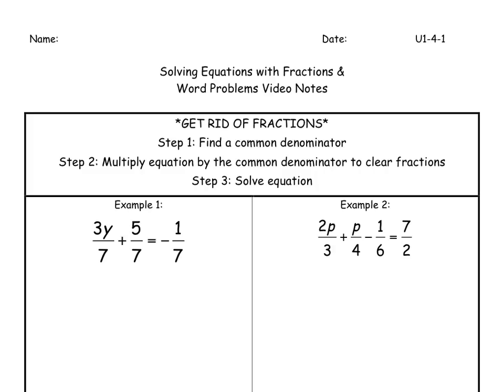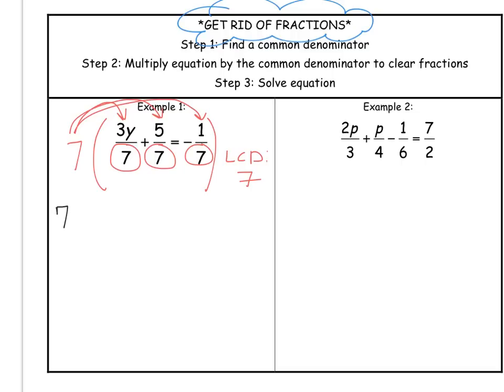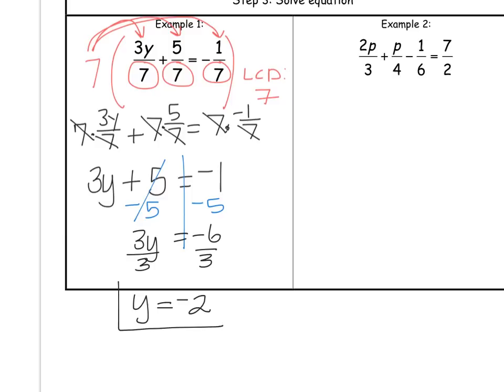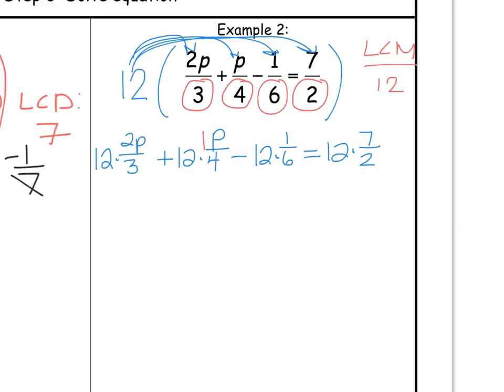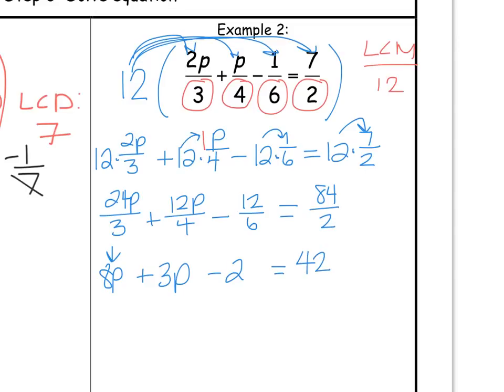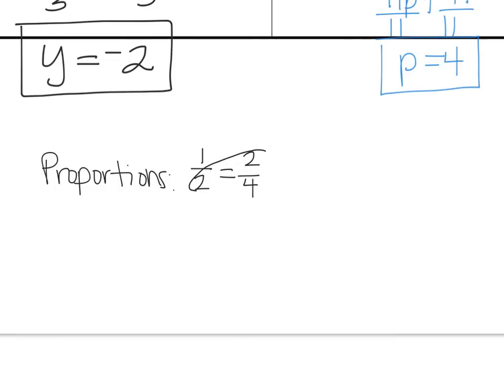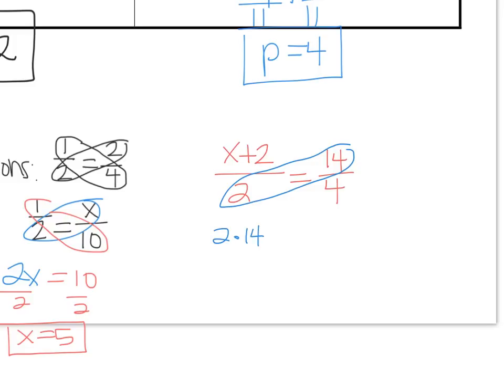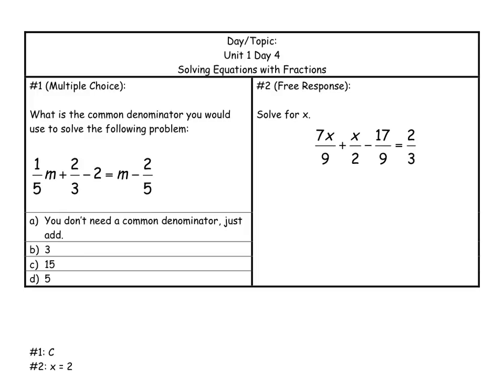U1-4-1 Solving Equations with Fractions